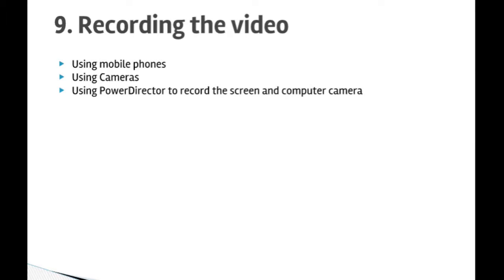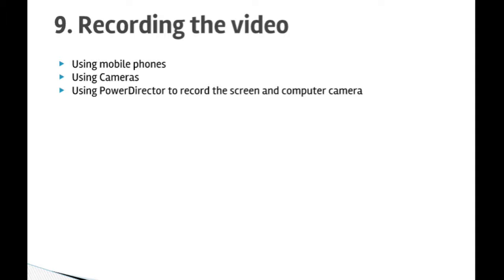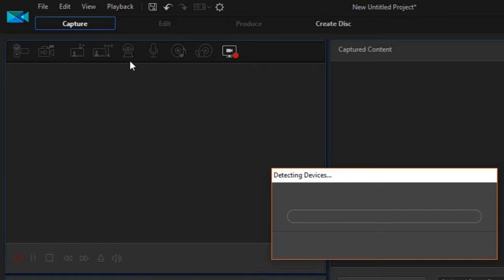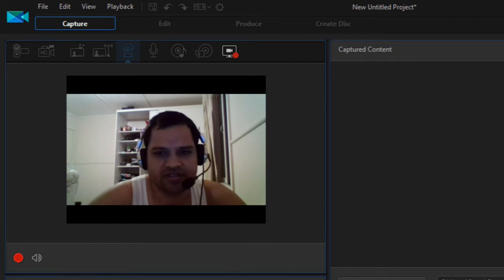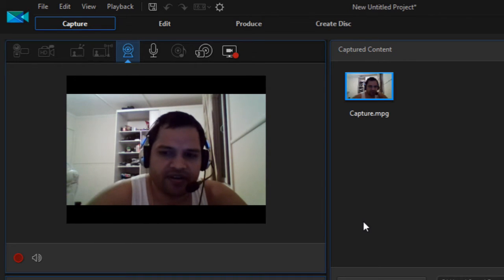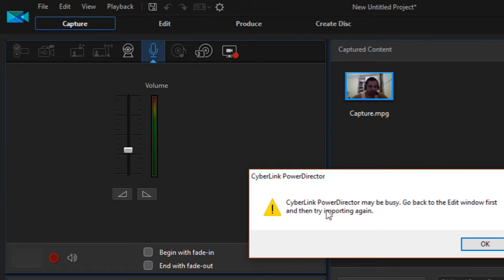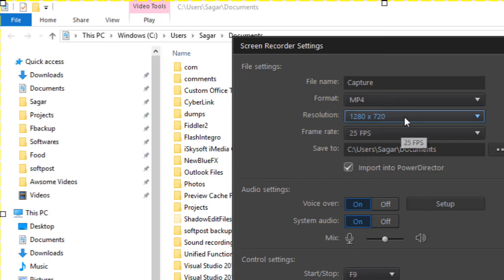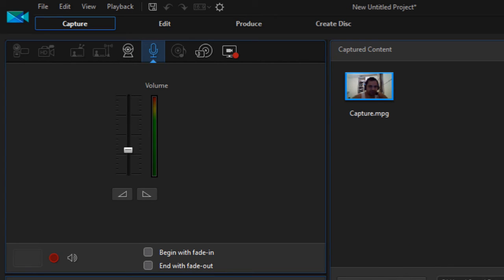Lecture 9 - Recording screen and video in PowerDirector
This video shows how to record computer screen and camera using PowerDirector.